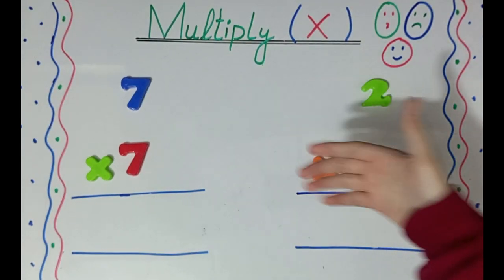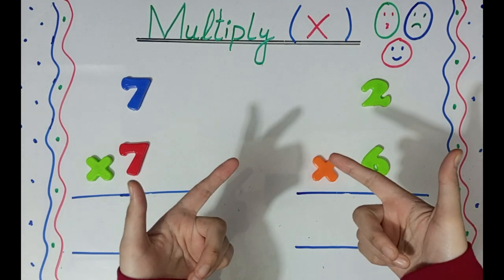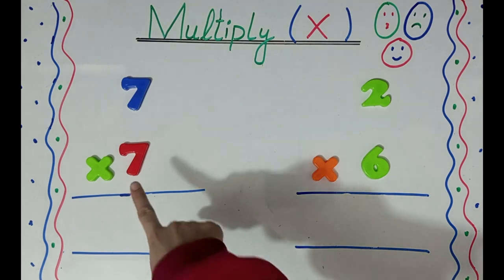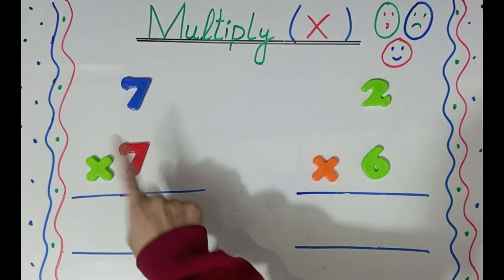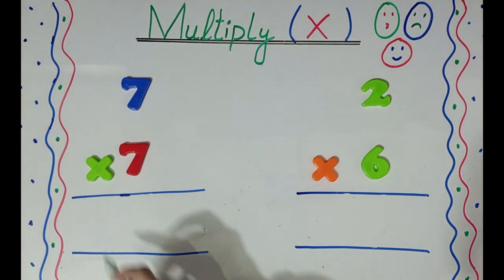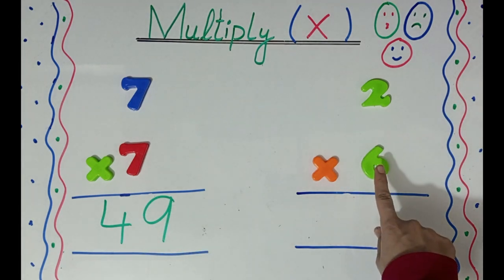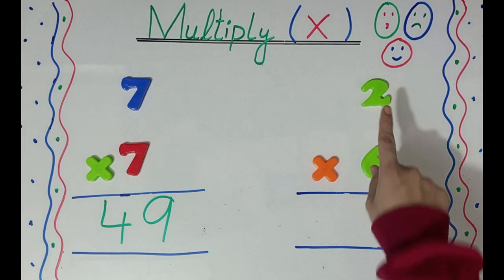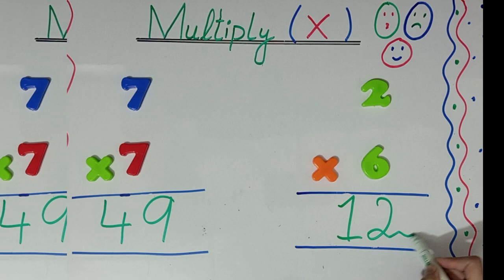(multiply) guna karne ka tarika | fast multiplication tricks | multiple ke sawal